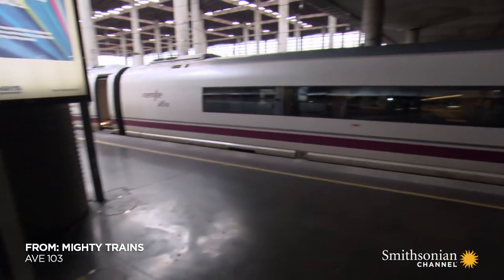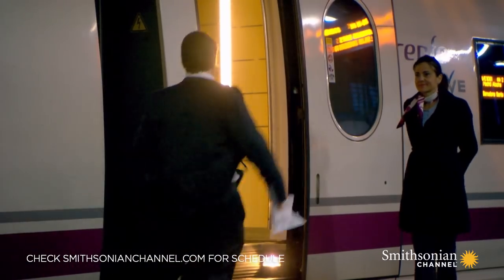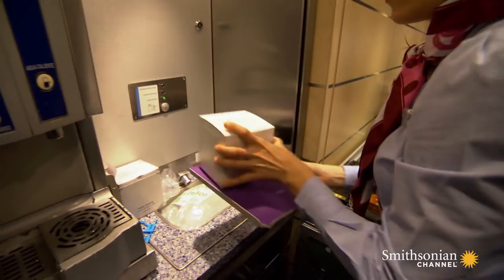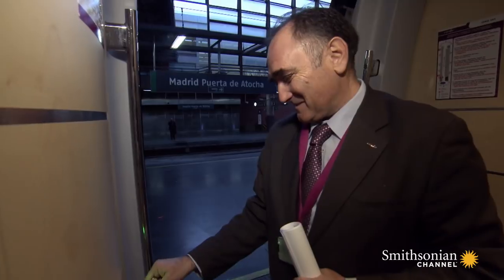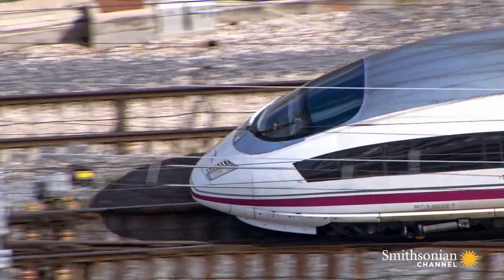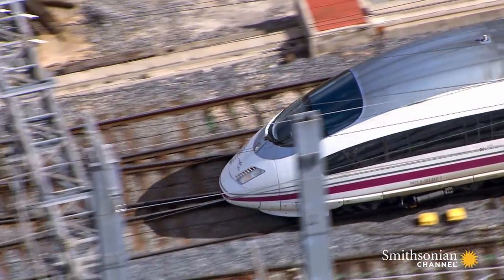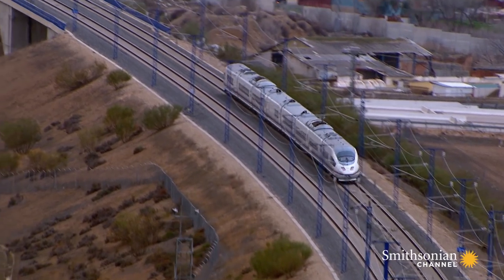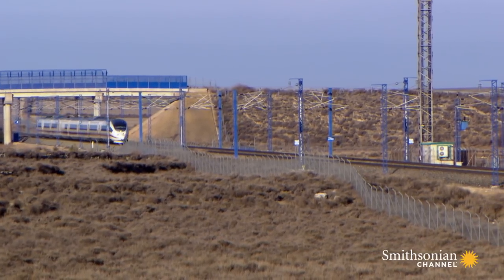The Secret to this Spanish Train’s Powerful Performance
The AVE 103 is a powerful and speedy train between Madrid and Zaragoza, with a top speed of 217 mph – remarkable for a train that operates with no locomotive.